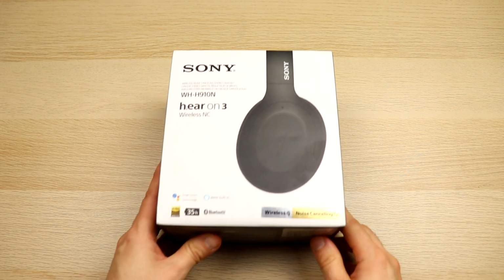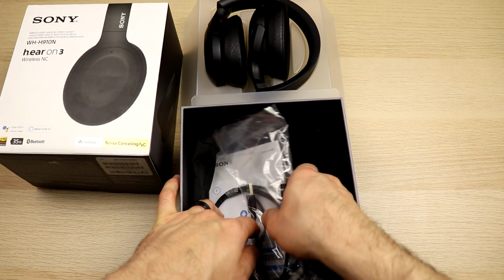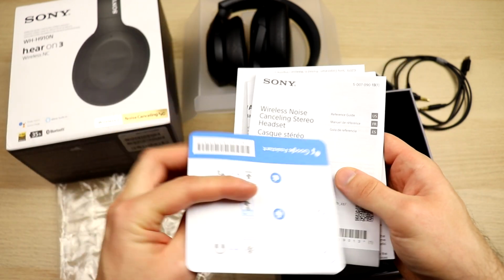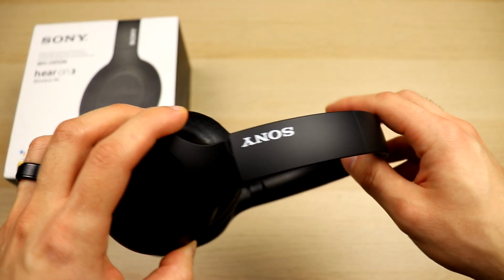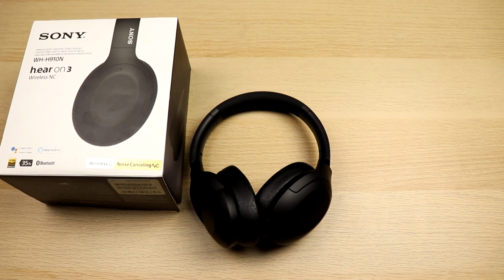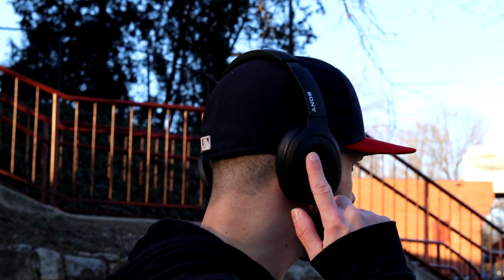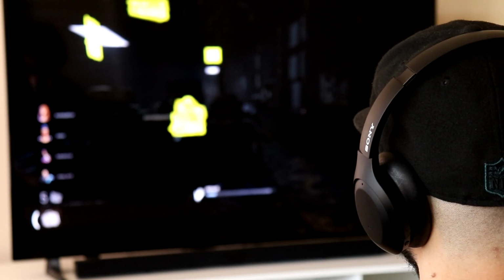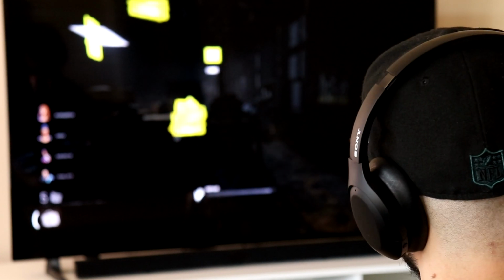Sony H.Ear On 3 WH-H910n (2021) Review & Unboxing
Are The Sony H.ear On 3 WH-H910n Noise Cancelling Headphones Worth Buying in 2021? Make sure to watch the video from beginning to end to see the unboxing and Review of the Sony H.ear On 3 Noise Canceling Headphones in 2021 and I will also list Pros & Cons of the Sony H.ear On 3 Noise Canceling Headphones to help you make a better decision on whether to buy the Sony H.ear on 3 Noise Canceling Headphones in 2021 or not.

In this video I will be discussing the Sony H.ear On 3 Noise Canceling Headphones price, sound quality, the build, as well as some negatives of the Sony H.ear On 3's (H.ear On 3).

To Purchase the Sony H.ear On 3's Click on the

⏲TIMESTAMPS⏲
0:00 Sony H.Ear On 3 WH-H910n (2021) Review & Unboxing - Intro
0:19 Sony H.Ear On 3 WH-H910n Unboxing (2021)
1:20 Sony H.Ear On 3 WH-H910n App To Download
2:00 Sony H.Ear On 3 WH-H910n Accessories
3:04 Sony H.Ear On 3 WH-H910n Hands On Review (2021)
5:58 Sony H.Ear On 3 WH-H910n Final Review (Pros & Cons)
6:05 Sony H.Ear On 3 WH-H910n Price and Where to Buy
6:43 Sony H.Ear On 3 WH-H910n Noise Canceling Review
8:42 Sony H.Ear On 3 WH-H910n Battery Life Review
9:09  Sony H.Ear On 3 WH-H910n Connection Issue
9:51 Sony H.Ear On 3 WH-H910n Drivers Issue
10:27 Sony H.Ear On 3 WH-H910n Bluetooth Latency
11:59 Sony H.Ear On 3 WH-H910n Heating Issue
13:04 Are The Sony H.Ear On 3 WH-H910n Worth Buying in 2021?